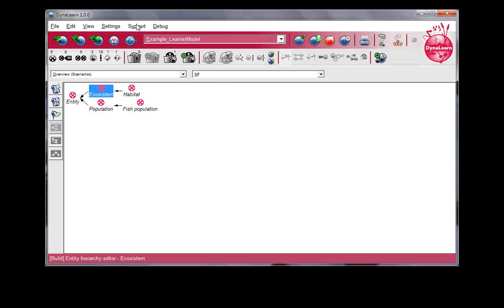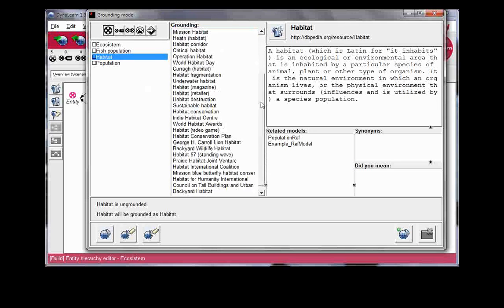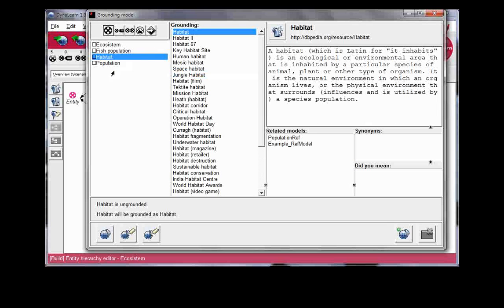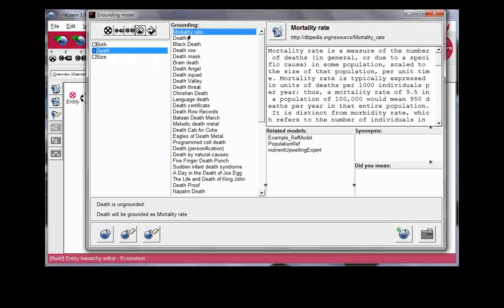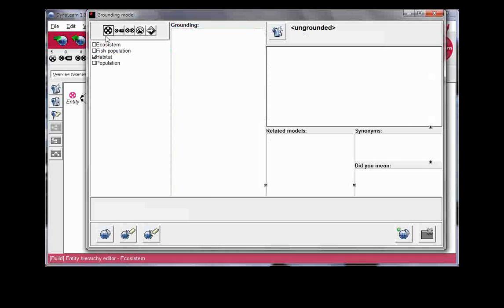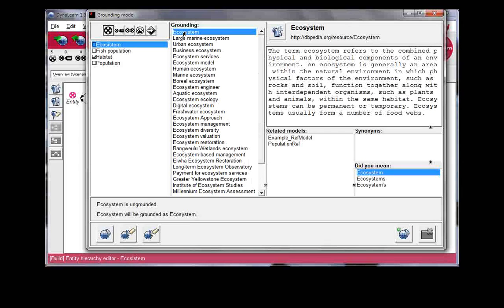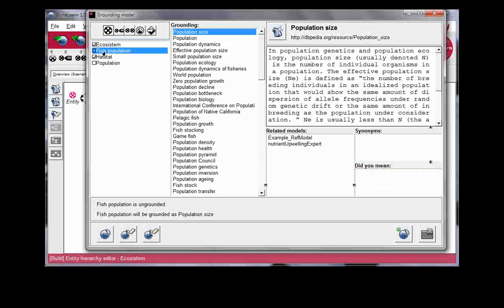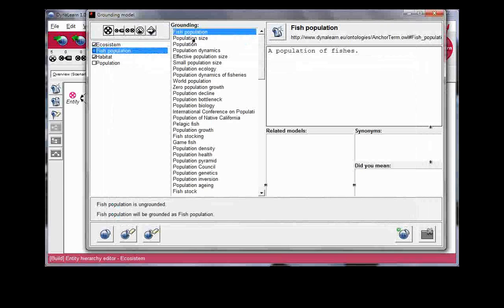Grounding - What is it and why is it so important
This video shows what the semantic grounding is and its importance when building a QR model with the DynaLearn software.